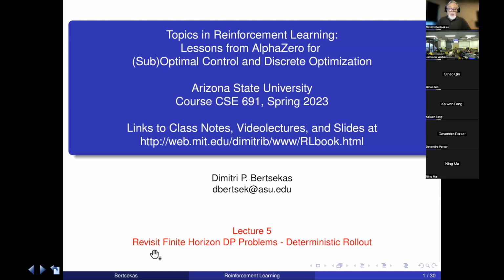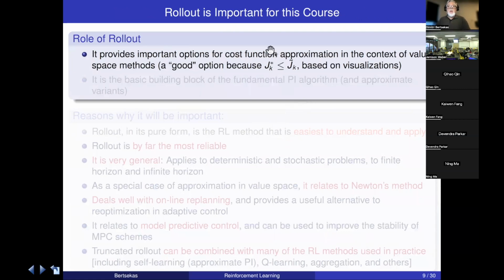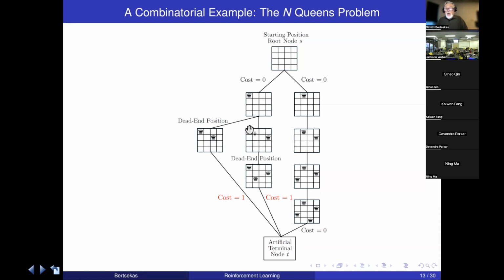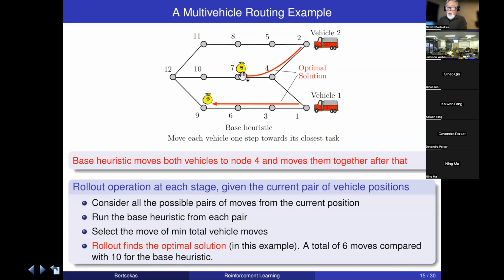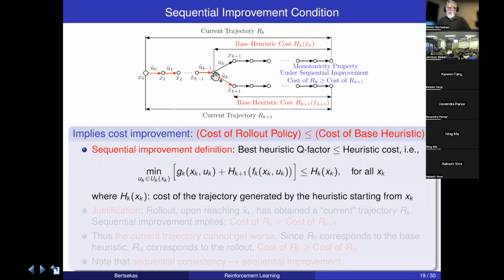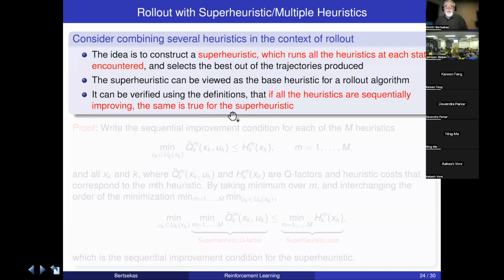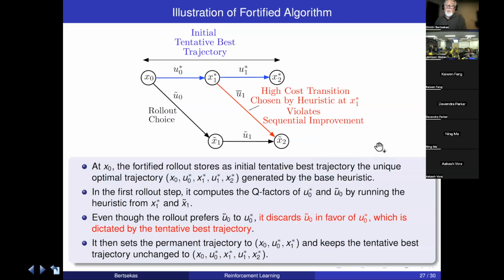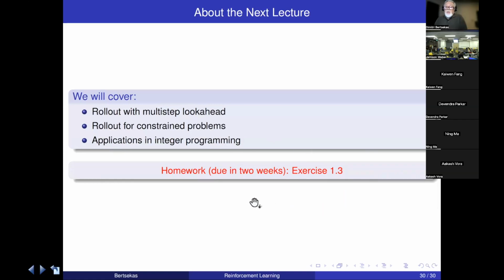Lecture 5, 2023: Rollout algorithms for deterministic DP problems, and variations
Slides, class notes, and related textbook material Rollout algorithms for deterministic DP problems. Sequential consistency and sequential improvement criteria for cost improvement. Variations of rollout: simplified, parallel, fortified, and model-free rollout.